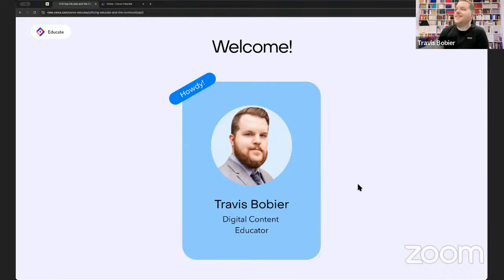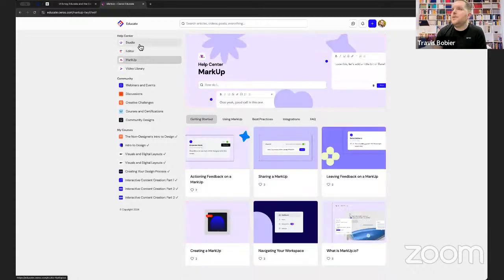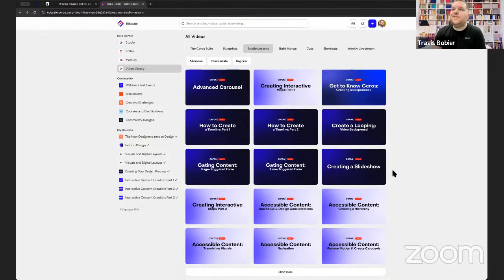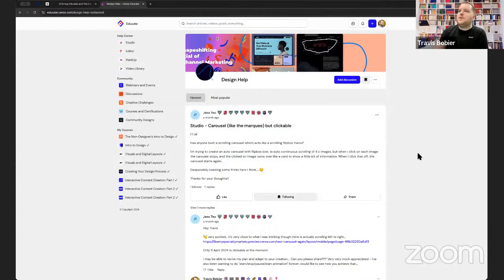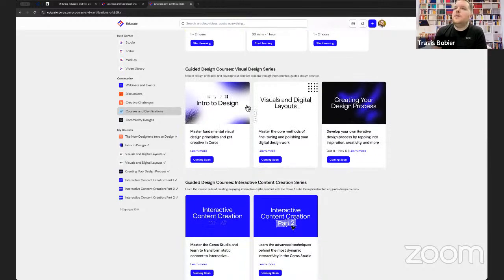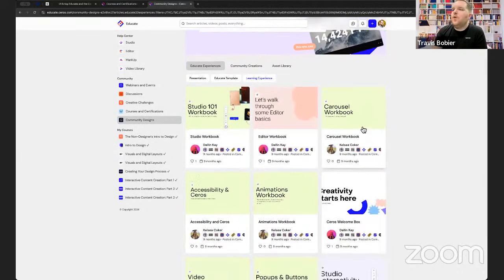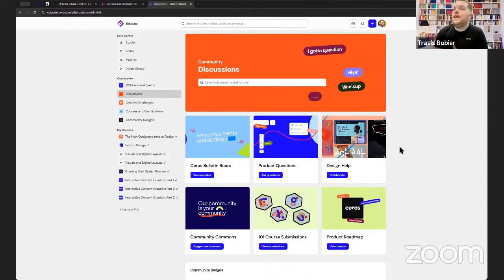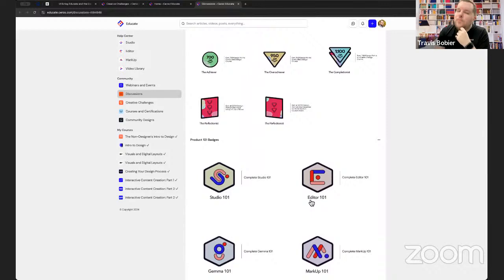Utilizing Educate and the Community